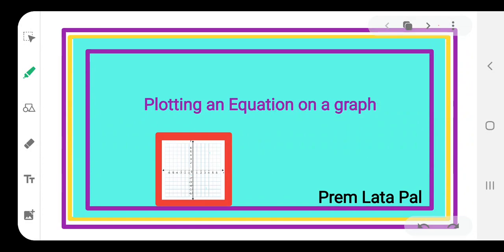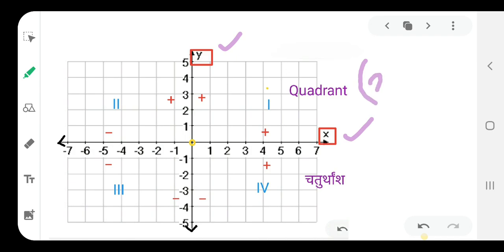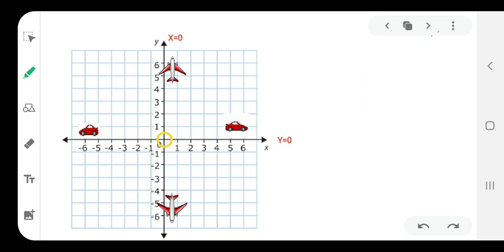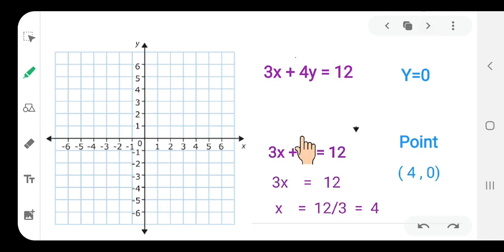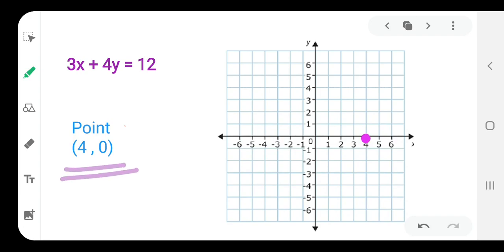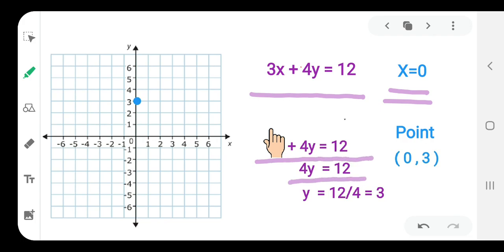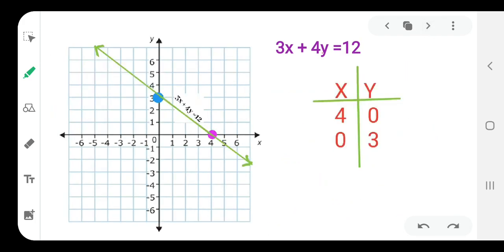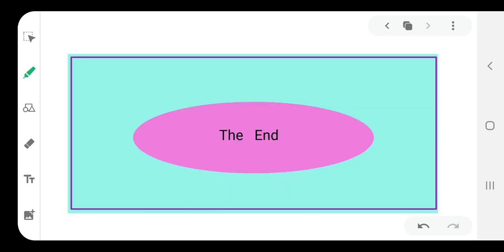Plotting a Linear Equation on a Graph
Plotting a linear equation on a graph ( Basic tutorial for class 9 and 10)